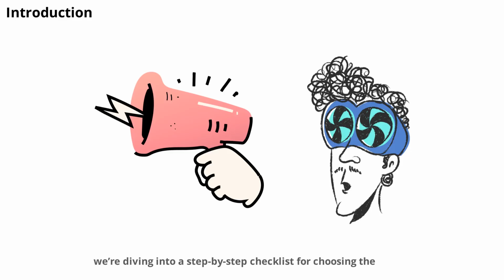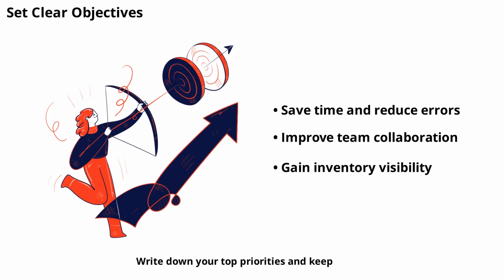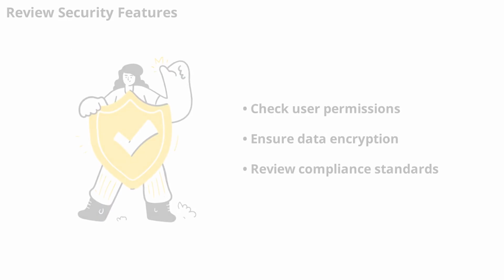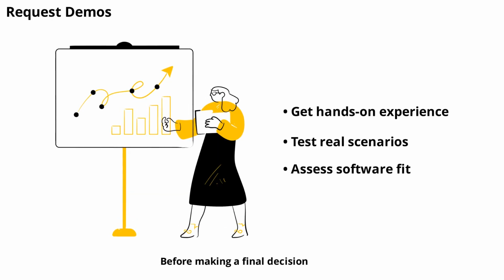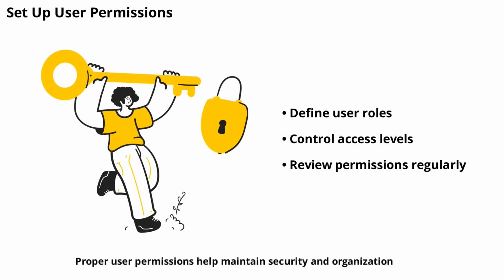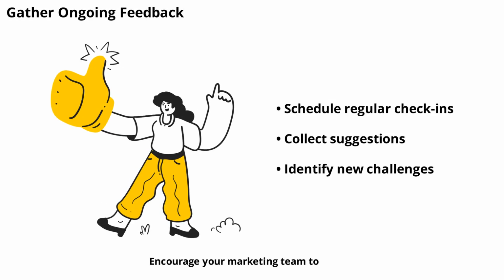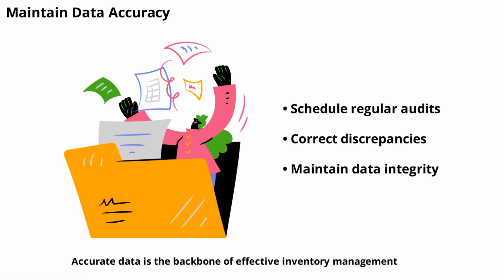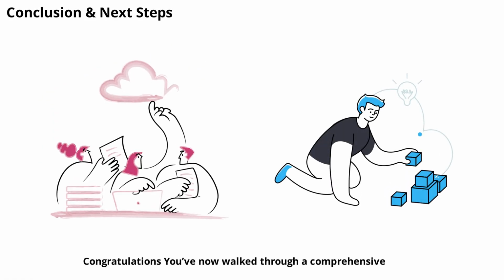How do you choose inventory management software for marketing teams (step-by-step checklist)?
Learn how to choose inventory management software for marketing teams with a practical step-by-step checklist. This video covers must-have features, team workflows, budget planning, integrations, reporting, and vendor evaluation so you can streamline assets, reduce waste, and scale campaigns confidently.